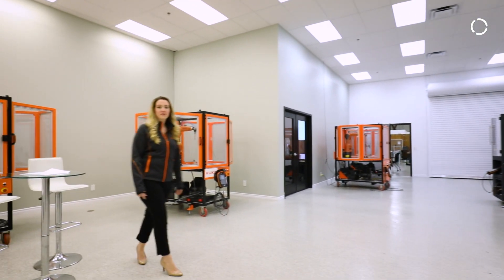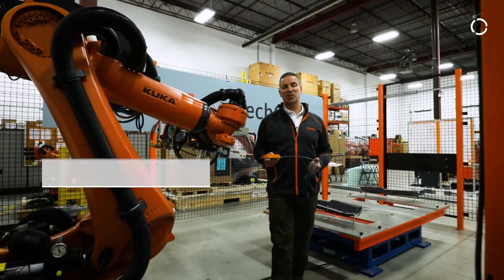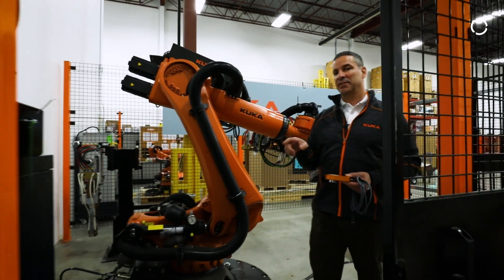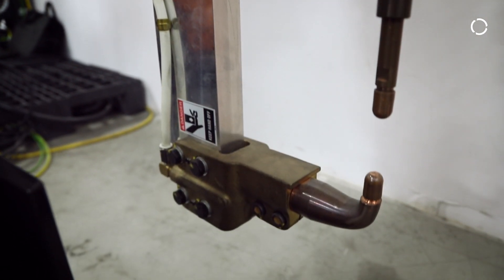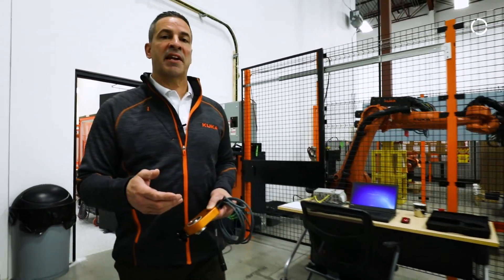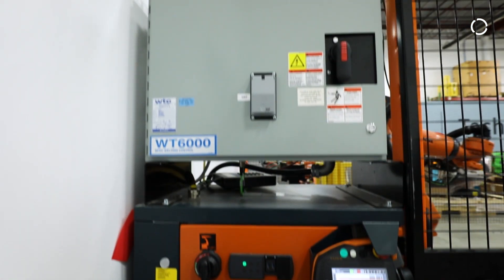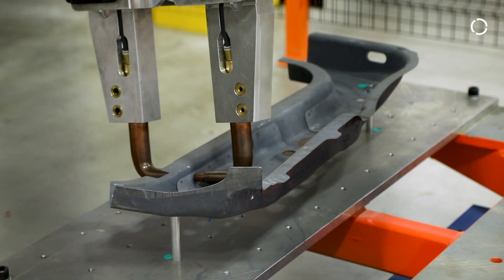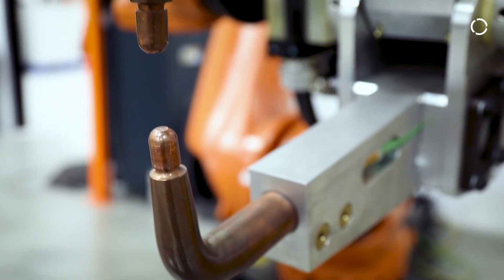KUKA Robotics Spot Welding TechCenter Ontario, Canada - Walkthrough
Recently KUKA has opened a series of TechCenters across the planet, designed to bring us closer to our customers and help them reduce their times to start of production with robotic automation. The facilities are set up to provide demonstrations in key industries, as well as provide a platform for customers to test and optimize their applications in real life before they disrupt their own factory floors with installation. The TechCenters are another step in KUKA's push to get closer to our partners and closely collaborate with them to solve their production challenges as well as help them implement new and innovative technology in the most efficient and quickest way possible.

In this video we walk you through the Spot Welding TechCenter in Ontario, Canada.